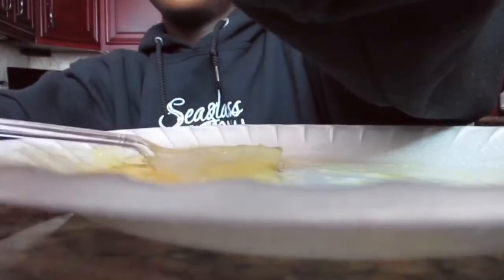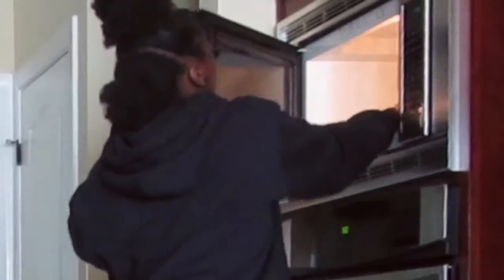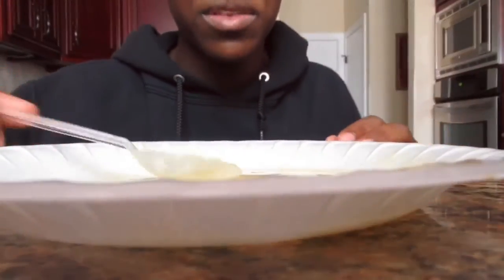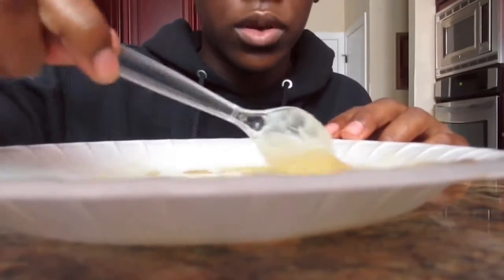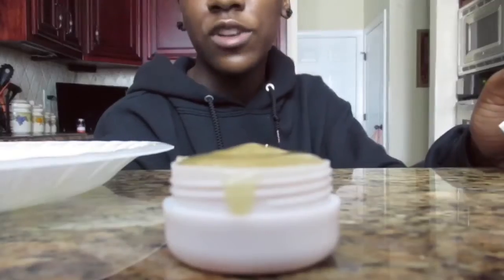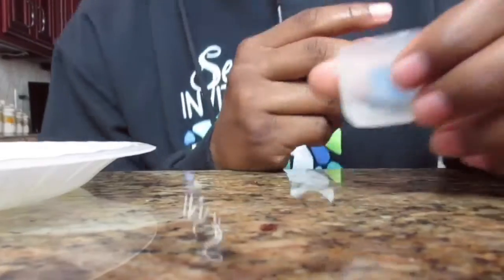I MADE MY OWN LIP BALM AND IT ACTUALLY WORKED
Welcome back cms. I had sum crusty dusty lips and run outta balm so I made my own.